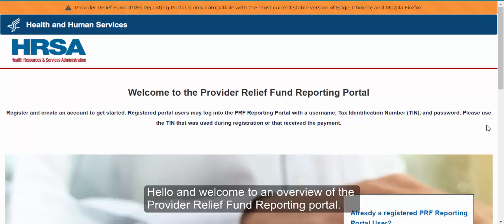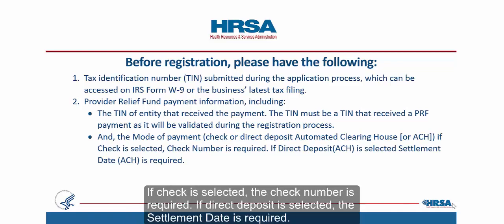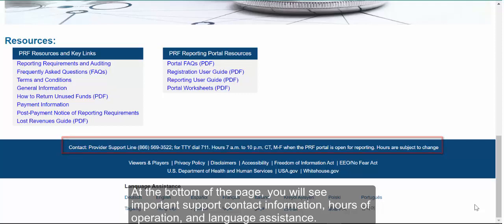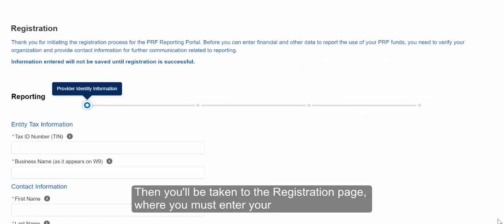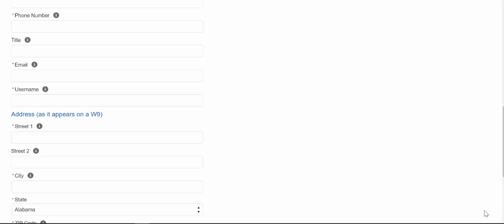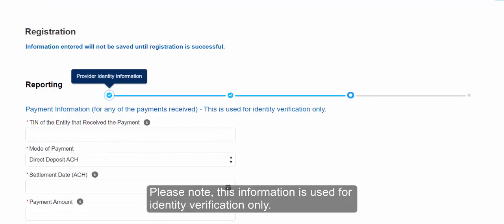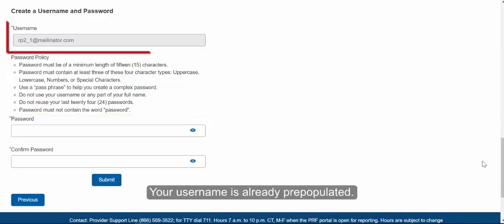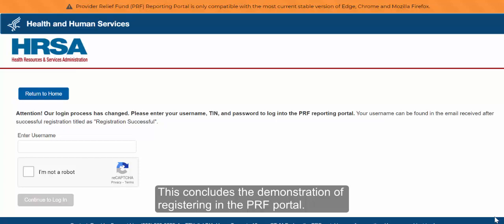Provider Relief Fund Reporting Portal Registration Tutorial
A brief tutorial on the registration process for the PRF Reporting Portal. Find information and resources on the HHS PRF webpage